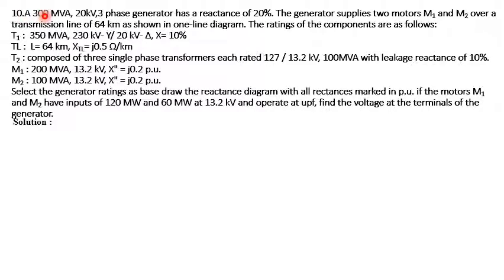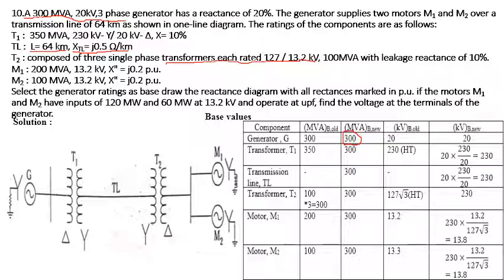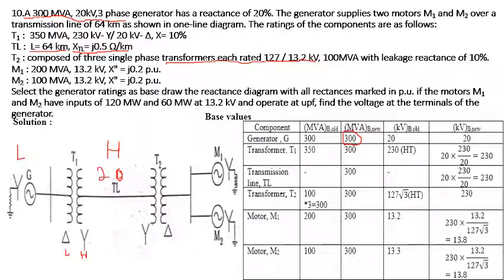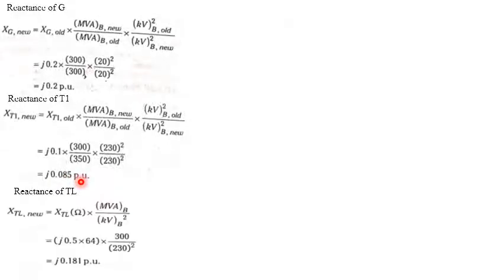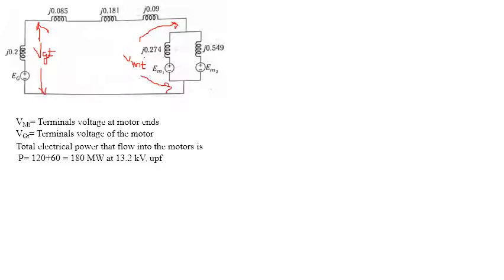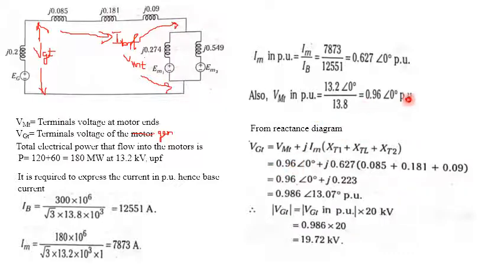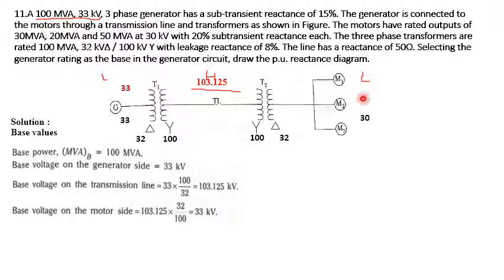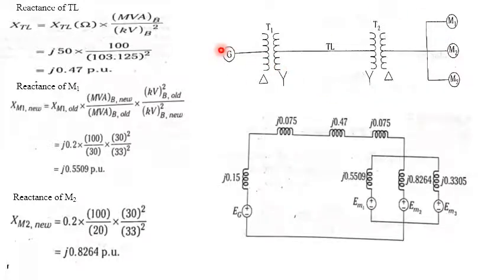PSA1 M1 L7 Numerical on p.u. reactance diagrams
This video will explain about numerical on p.u. reactance diagrams.